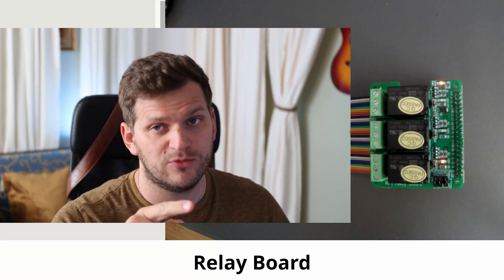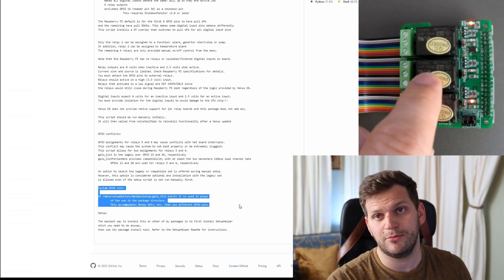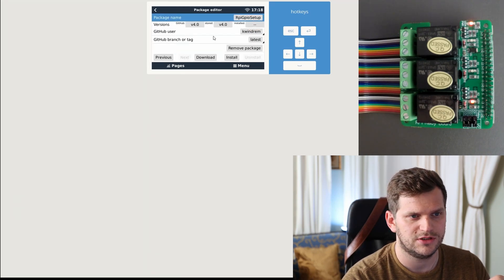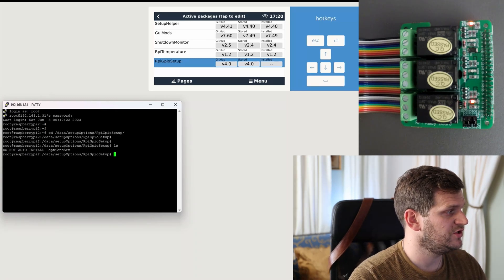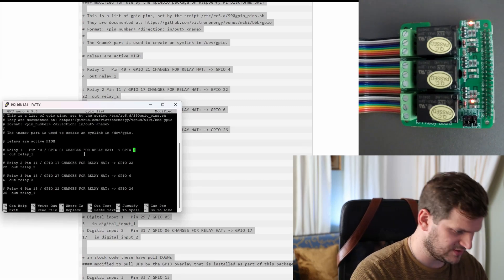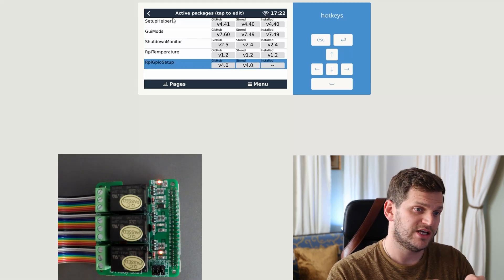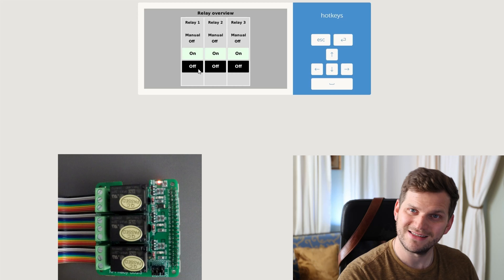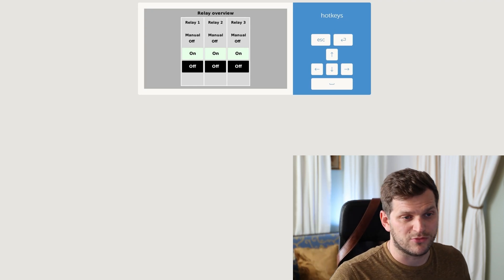Victron VenusOS Raspberry Pi | SetupHelper by Kevin | GPIO Relay configuration | Survive Updates!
This time we focus on the gpio_list file and how the relay configuration can be persistent using this file AND the setuphelper from Kevin! Thanks again Kevin even though I do not know you, but there are a lot of people out there using your software package and the RpiGpioSetup package is one out of them!

Copy & Paste Commands:
1. Commands:
cd /data/setupOptions/RpiGpioSetup/

then you can create the new file with:
2. Command:
nano gpio_list

KEYESTUDIO 5V DCAC 4-Channel Relay

Timecodes
00:00 - Intro
00:49 - SetupHelper for VenusOS
00:54 - RpiGpioSetup package
03:33 - Create custom gpio_list file
06:17 - Install RpiGpioSetup
08:03 - How does it work with Firmware Updates?
09:11 - Outro